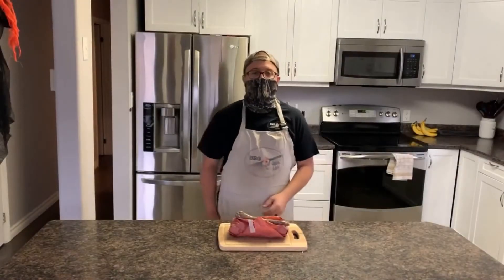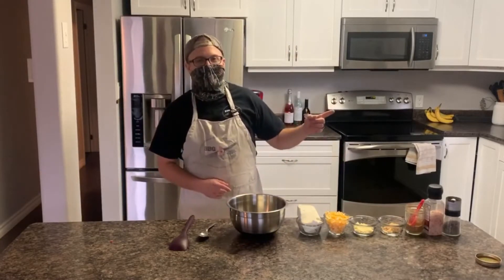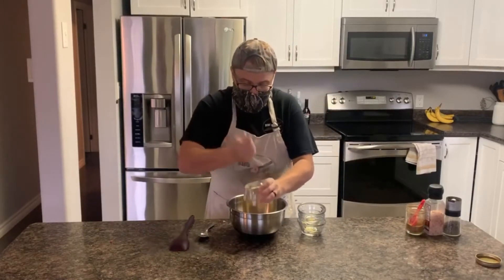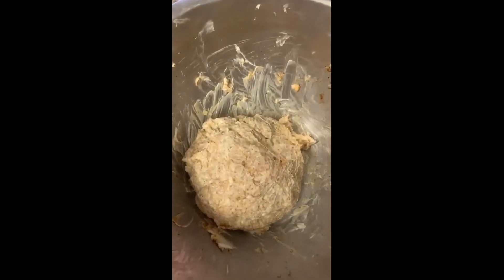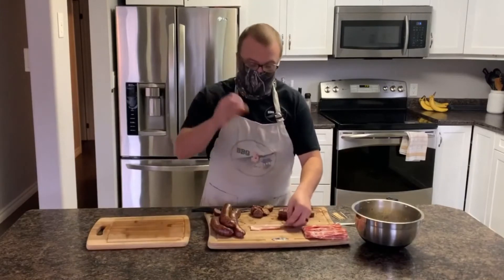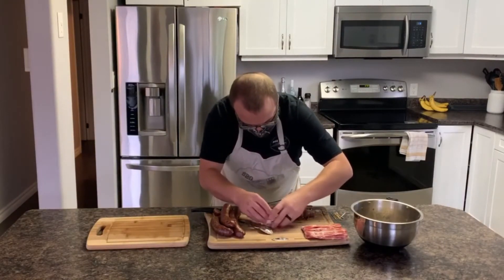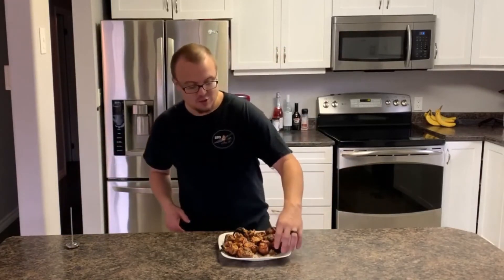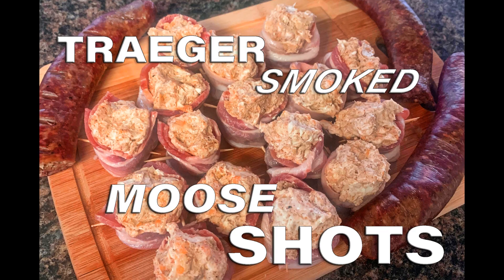Incredible Smoked Moose Shots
Do you have some moose sausages laying around or do not know what to do with your Sweet Italian Sausages?  Well  have a look at this incredible smoked moose shots delicacy.  These are simply mouth watering and so easy to make with very few simple ingredients.  They will be a party favourite for sure that will impress even the fussiest of your guests.  Here is how they are made

RECIPE
INGREDIENTS
1-½  lbs moose sausages or any other kind of sausage you have available
1 lbs bacon cut in half
1 lbs cream cheese
1 cup of shredded cheddar cheese
¼ cup of shredded Parmesan cheese
1 tbs minced garlic.  Be generous. A little more won't hurt
1 tbs chili powder

DIRECTIONS
Smoke the sausages at the smoke setting on your pellet grill for 1 hour
prepare the filling by combining the cream cheese, the cheddar cheese, the Parmesan cheese
the garlic, the chili powder the salt & the pepper in a large bow and mix it well.
set aside in the refrigerator until the sausage have completed the smoking process
once sausage have smoked for 1 hour, remove from grill and cut each piece ½" in size
take out your topping from the fridge and also your bacon
wrap bacon around each piece so that a bowl like cup is created at the top of each sausage piece.
insert a toothpick to hold everything together
grab a spoonful of filling and using your fingers fill each cup with the filling.
Once all sausage cups are full raise the grill temp to 400ºF
once grill temp has been reached place all moose shots on the grill and cook for ½ hour
after ½ hour remove from grill and let sit for 10 minutes and